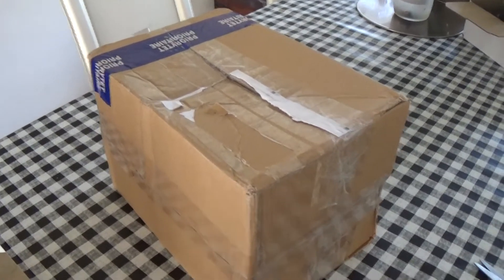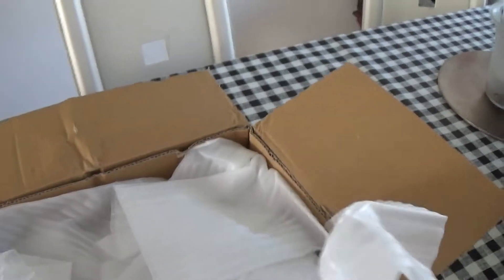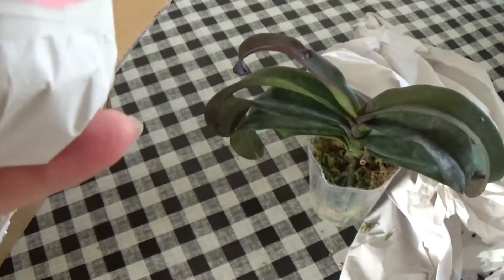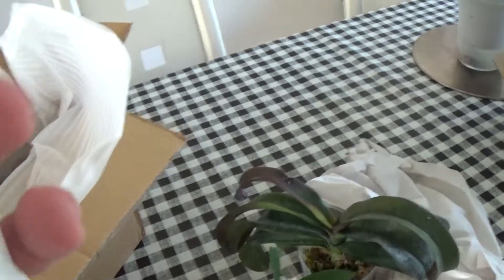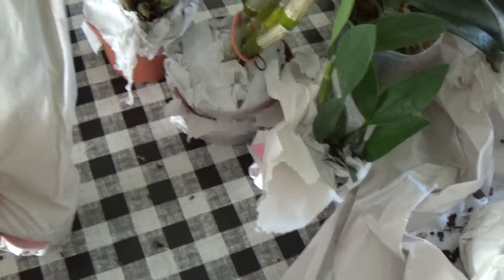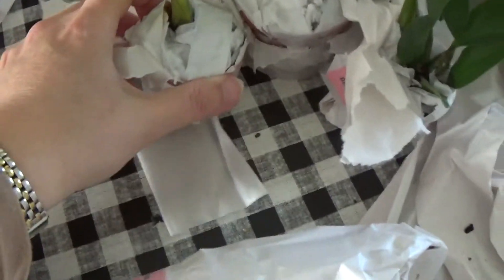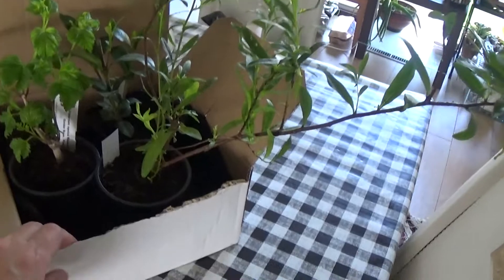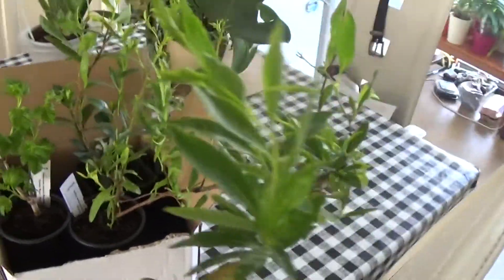Un-boxing Orchids for my BD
Here is the in-boxing for my recent BD orchid purchase. I also added three outdoor plants that I got two days ago and will do the repotting for outdoor plants in the next video. I hope you enjoy my unboxing.